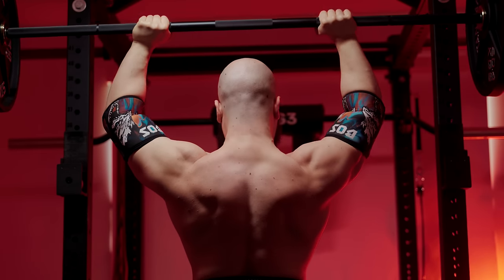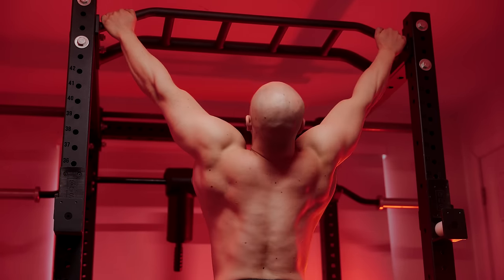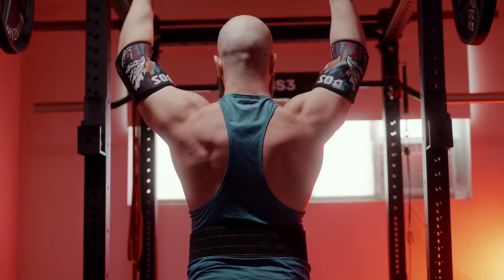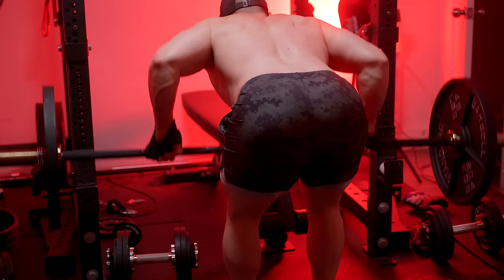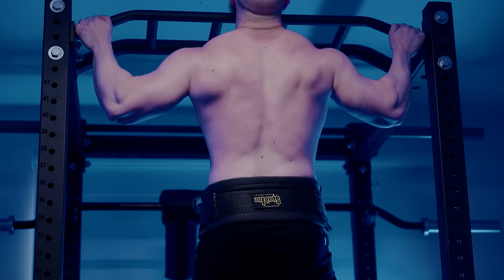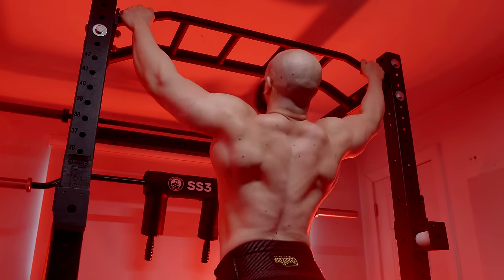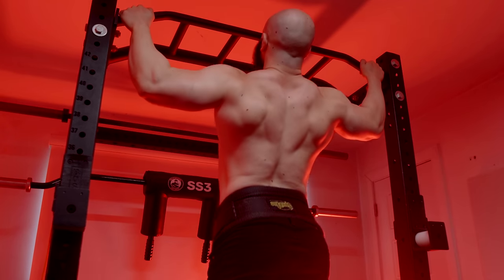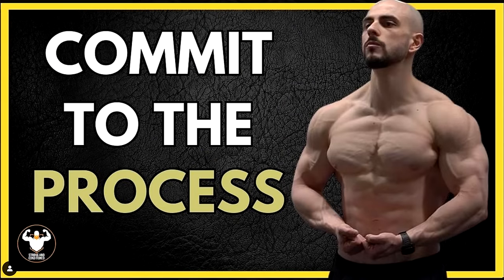The Secret To Higher Reps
High reps will get you huge ONLY if you have the necessary w-